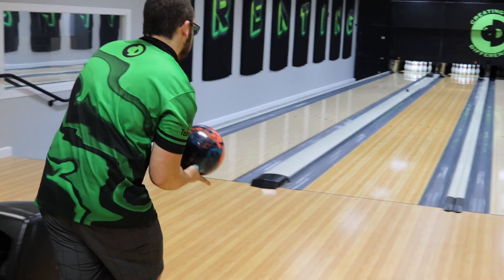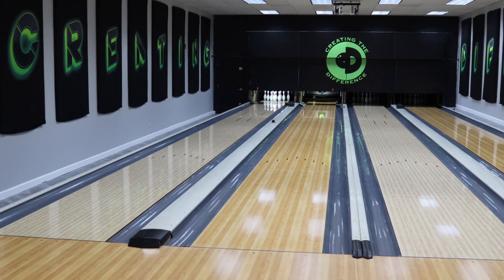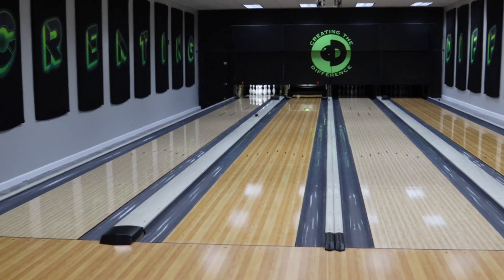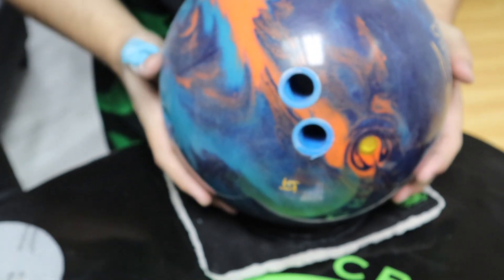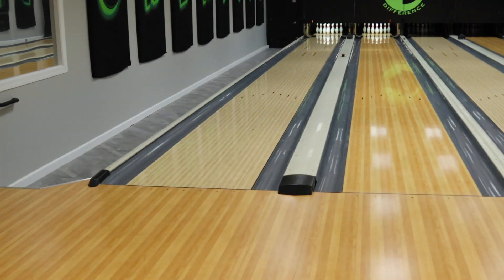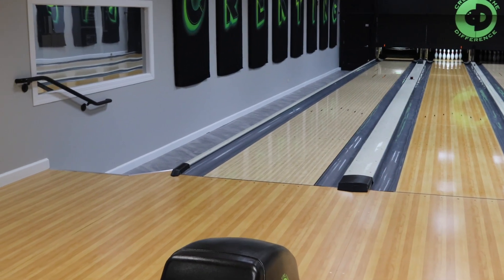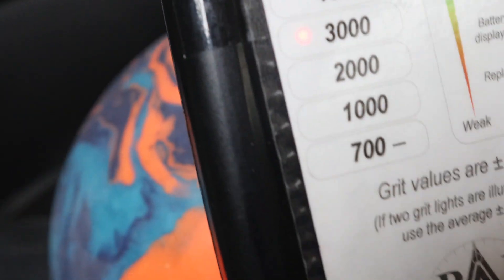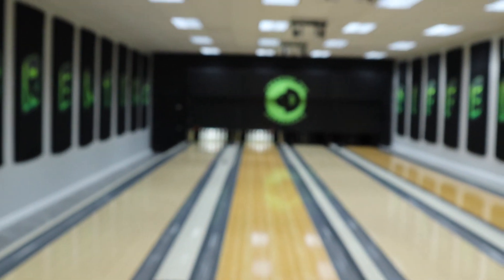Can You Sand a Bowling Ball with a Polished Finish? Storm Parallax Effect | TruBall Reviews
Surface is the number one factor when adjusting ball motion. But can you sand a polished bowling ball?